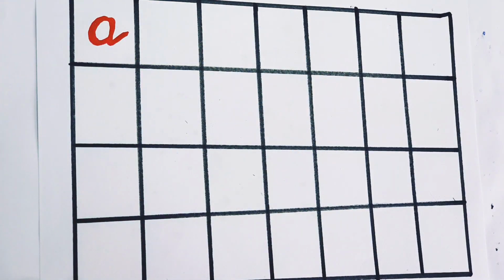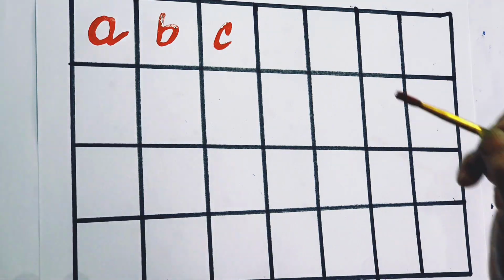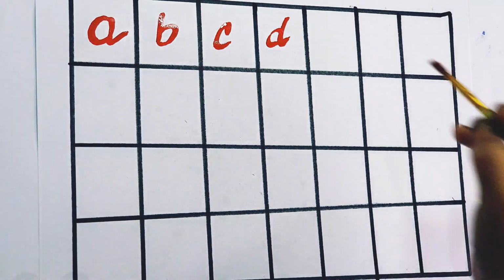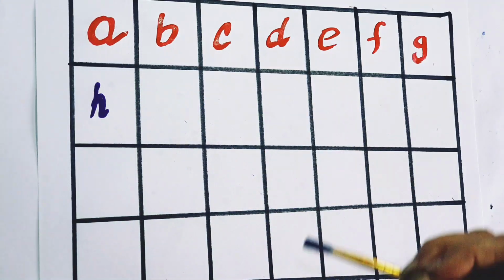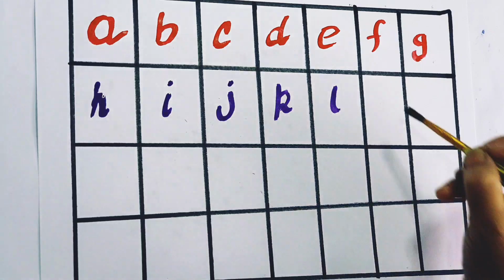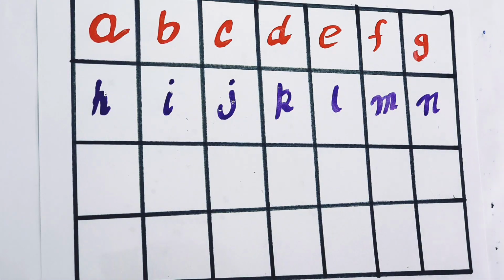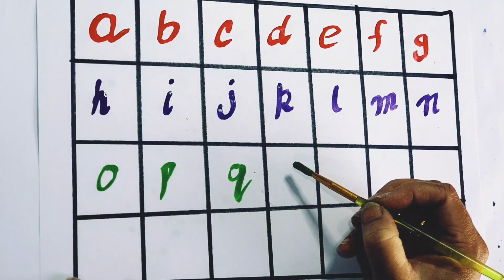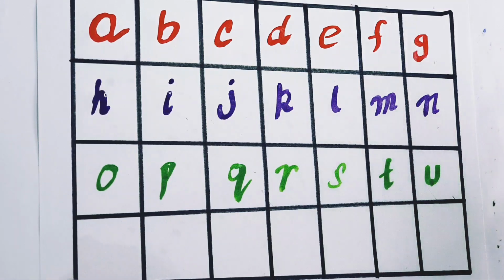Learn to Counting 1 to 100 | 123 numbers | one two three, 1 से 100 तक गिनती, 1 to 100 Counting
abc123
123Learn to Counting 1 to 100 | 123 numbers | one two three, 1 से 100 तक गिनती, 1 to 100 Counting

✓ Your Query 👇👇👇

123
ginti
12
one to hundred
counting 12
123 123
1 to 100
one two three
one two
123 song
123 counting
123
123 numbers
1 to 100 counting song
1 se lekar 100 tak ginti
one one
100
1 to 100 counting
1 to 10 ginti
123 ginti
one two counting